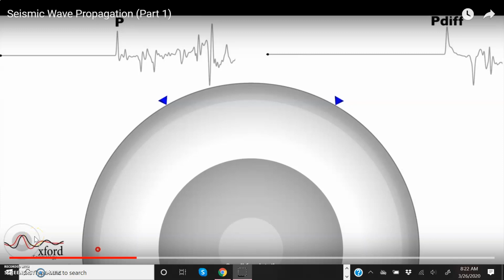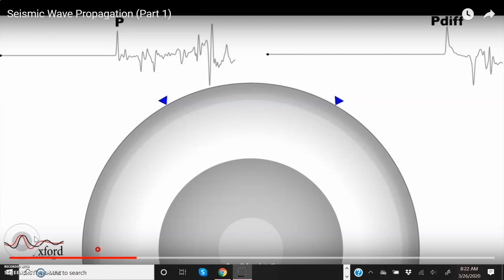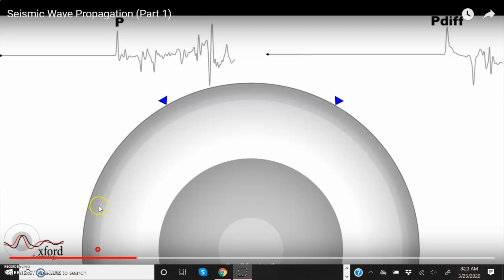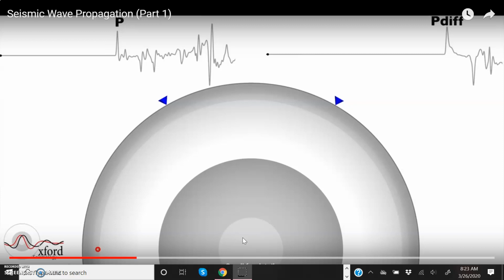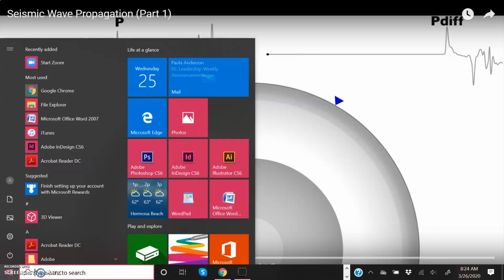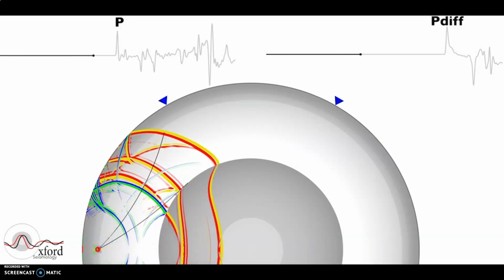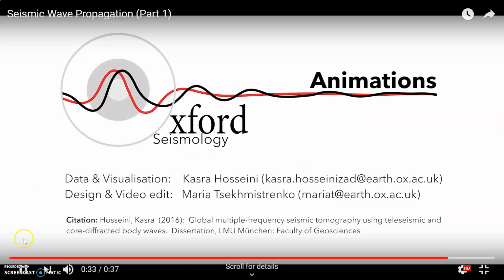Seismic Waves Propagating Through The Earth's Interior Screencast